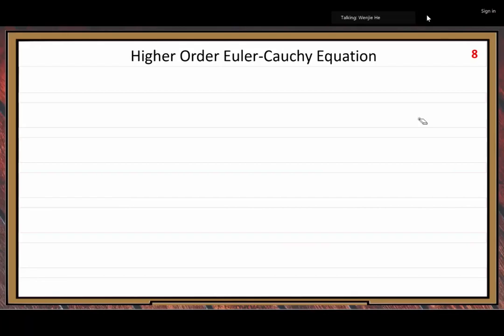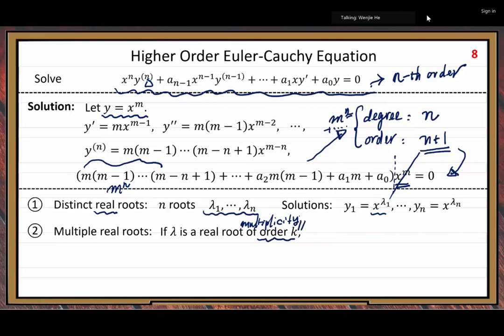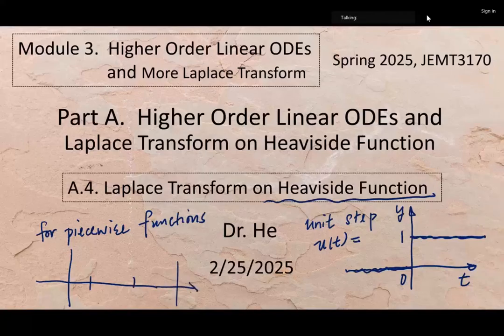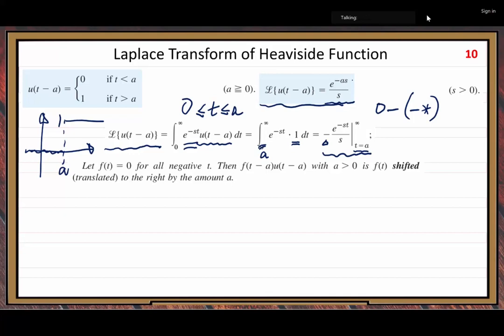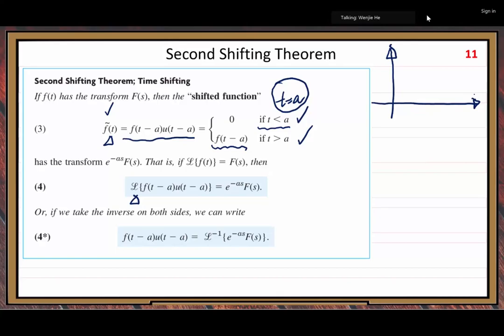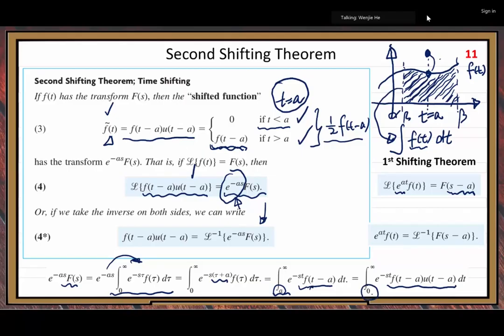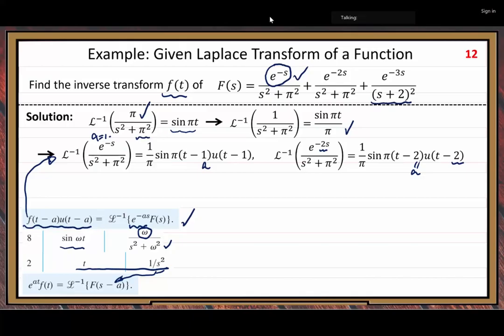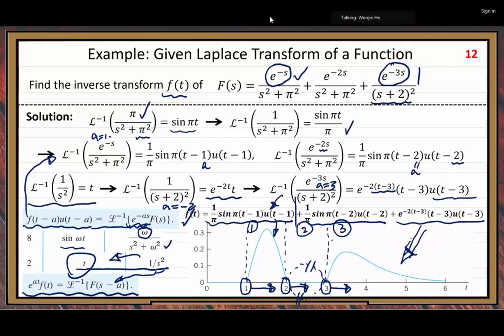JEMT3170SP2025Module3A2H1VidProc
This video is for teaching at WashU: JEMT3170, SP2025, Module 3 Part A2H1. Laplace Transform on Heaviside Function